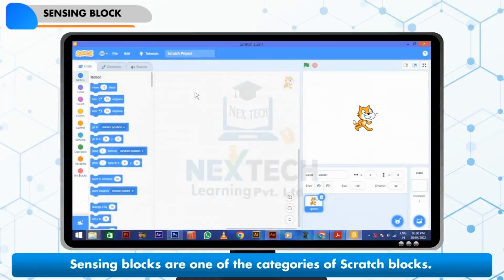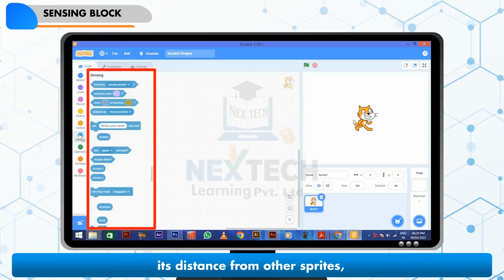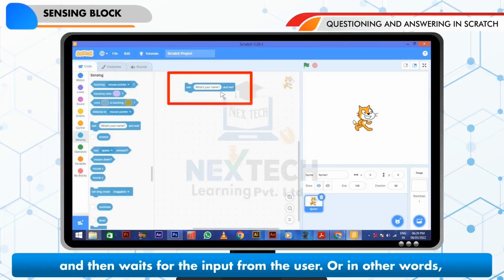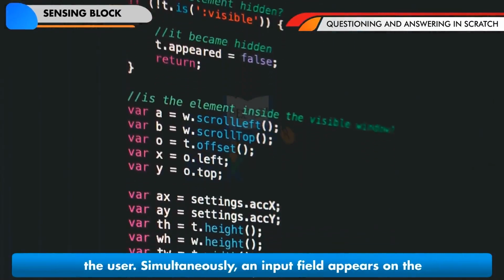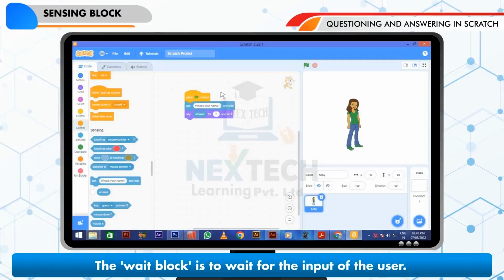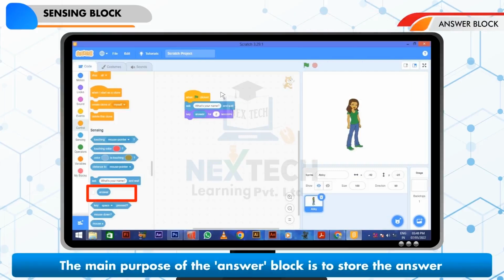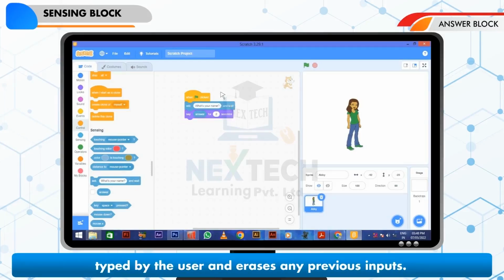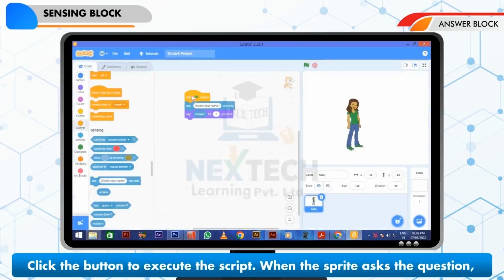Class 6TH Ch 7 More On Scratch 4